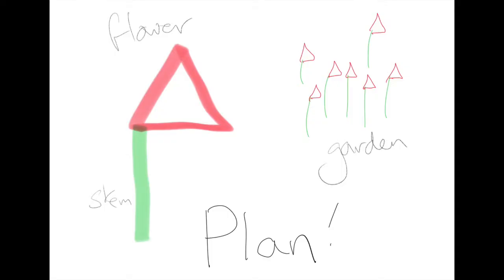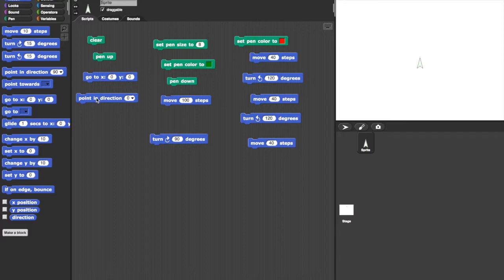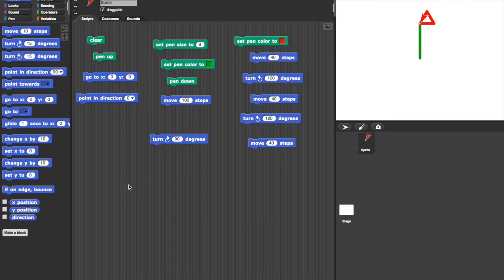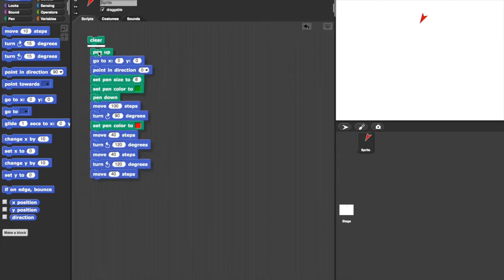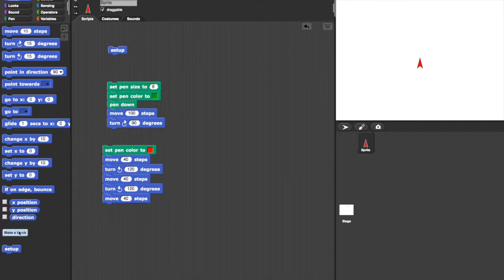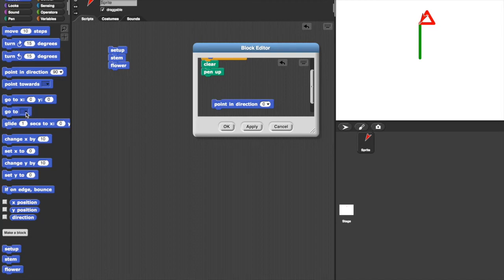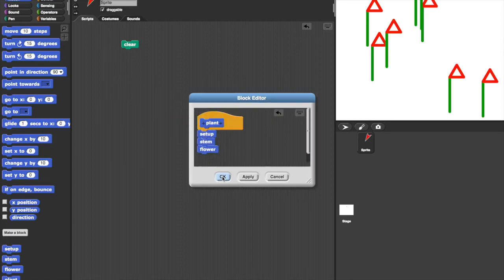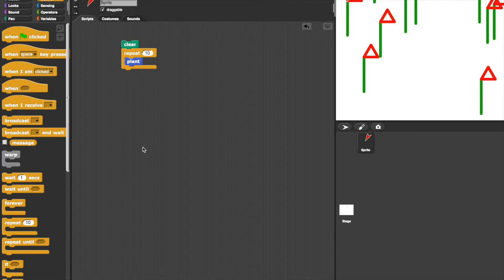02 Snap! flower garden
An introduction to Snap!